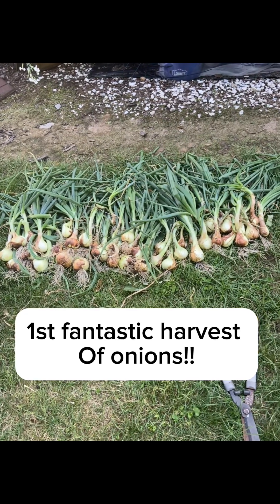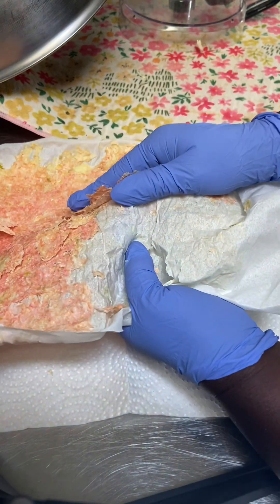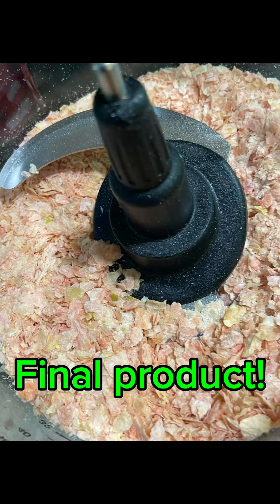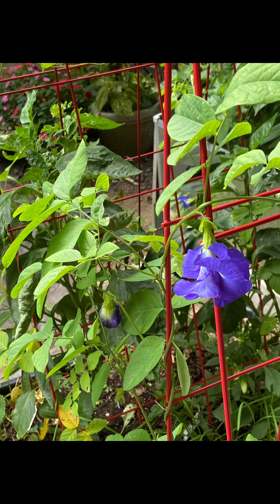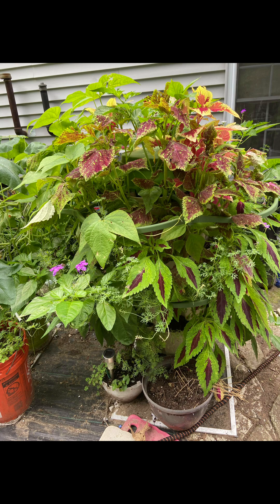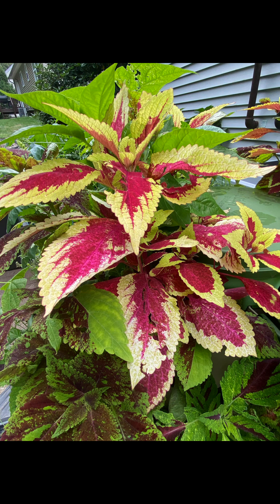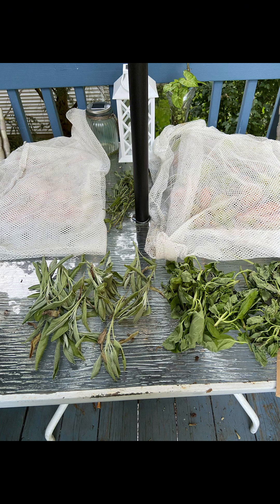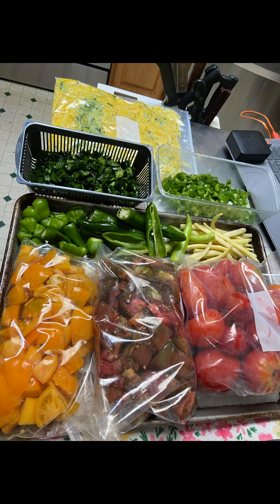Preserving some of my 2024 harvests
There is nothing like cooking, eating and enjoying your very own summer garden harvest during the winter! I freeze, dehydrate and Pressure/Waterbath Can most of my produce!

@TNOG511 , gardening ,preserving onions,